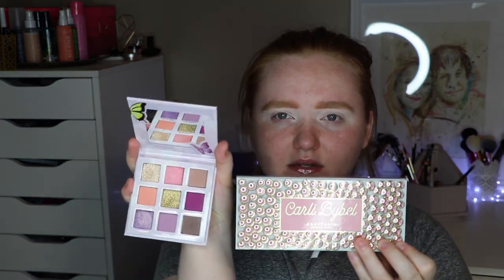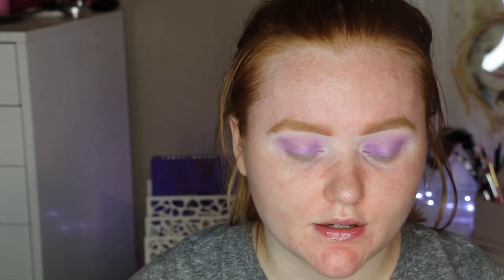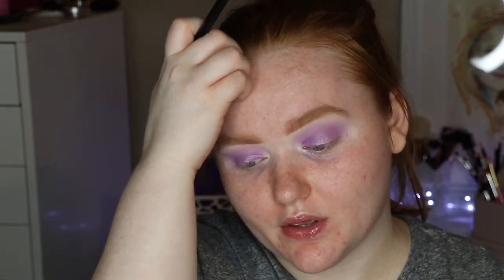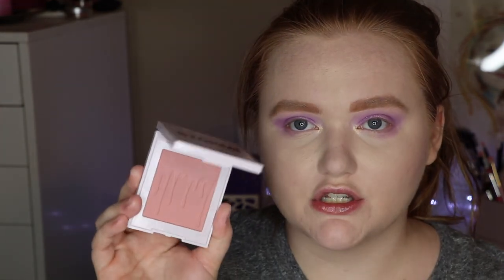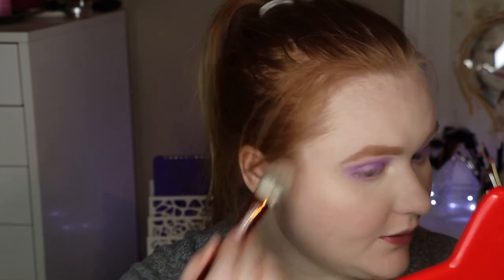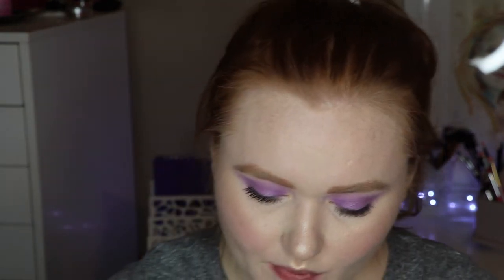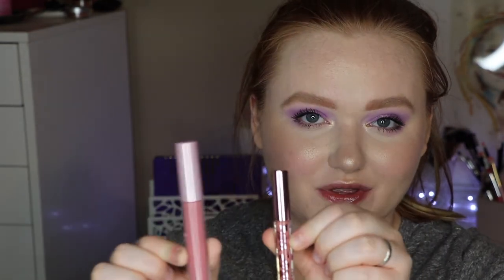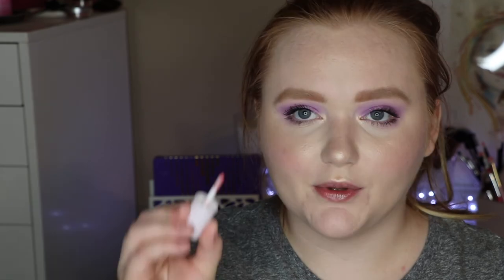KYLIE x STORMI FULL COLLECTION | AllyBrianne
Happy Friday! Today is all about the full Kylie x Stormi collection that just so happened to restock today. unfortunately, most of it is sold out again, but a couple was still available when I checked! Either way, I hope you enjoy the look and my first impressions! XO

✖️Kylie Cosmetics x Stormi Collection

-Mini Matte Lip Kit (Heads in the Clouds) $12

Makeup Worn:

✖️Face:
Good Molecules Silicone-Free Priming Moisturizer
Tarte Cosmetics Shape Tape Hydrating Foundation (Porcelain) &
Shape Tape Concealer (Fair)
Ciate London Extraordinary Setting Powder
Illuminate Cosmetics Glow Up Palette (GNO & Turn Up)
Kylie Cosmetics Matte Pressed Powder Blush (Flutter in Love)
Too Faced hangoveRX Setting Spray

✖️Eyes:
Kylie Cosmetics Stormi Palette (Baby Girl, Stormi World, & 4:43)

✖️Lips:
Kylie Cosmetics Lip Liner (Stormi) &
High Gloss (My Little Aquarius)